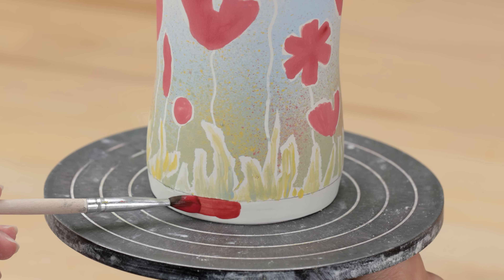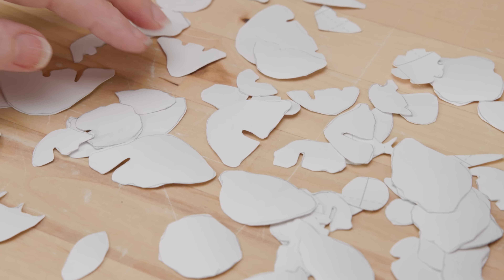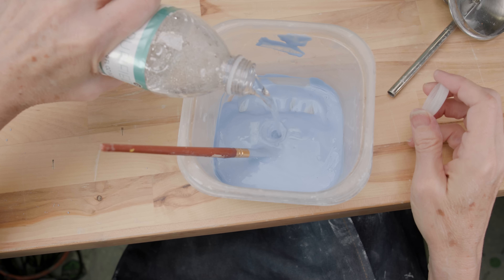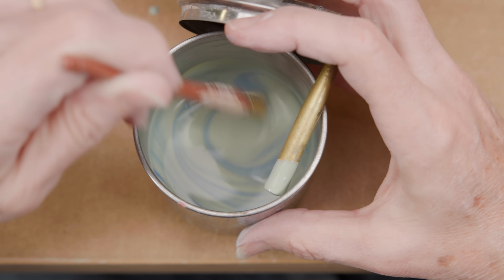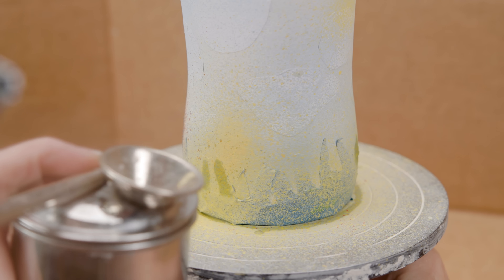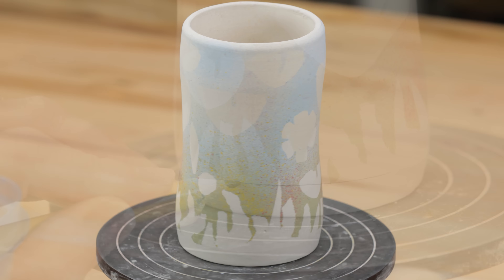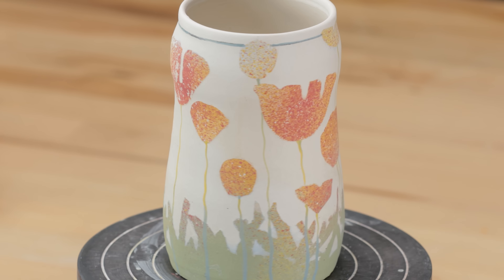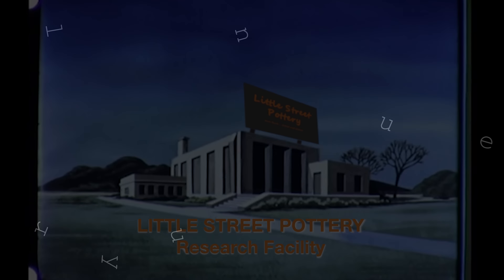Underglaze Tape Resist Reveal! The THROW and BLOW Technique!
Ann receives several questions about how to mix, paint, and create with underglaze. This video shows basic mixing, painting, and even spraying underglazes to get you more comfortable with them. Invite the kids over, have an underglaze party and enjoy this video!

All music we use is LEGALLY LICENSED!